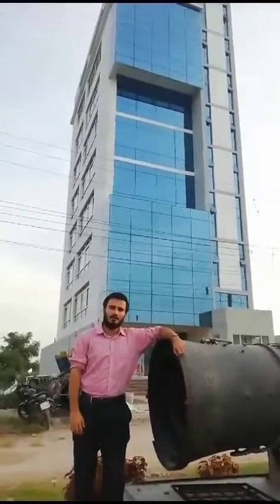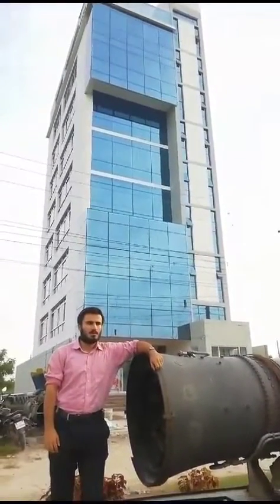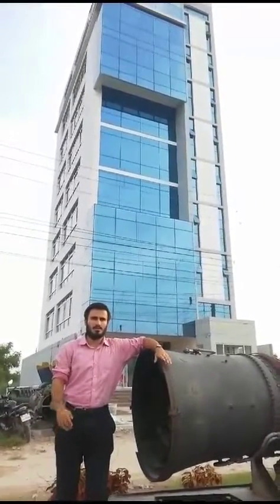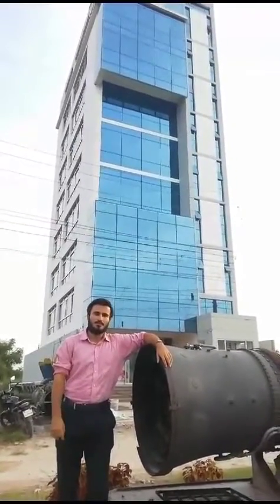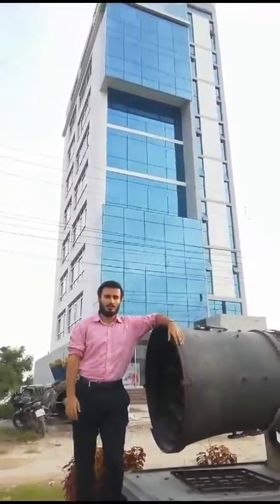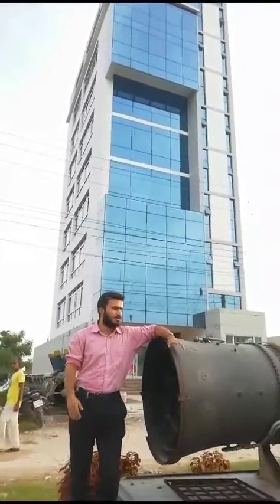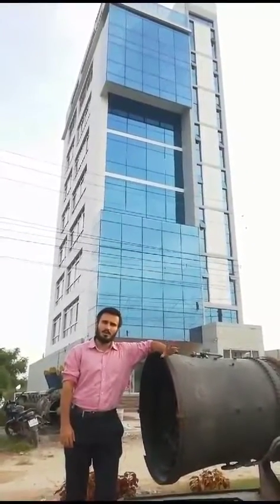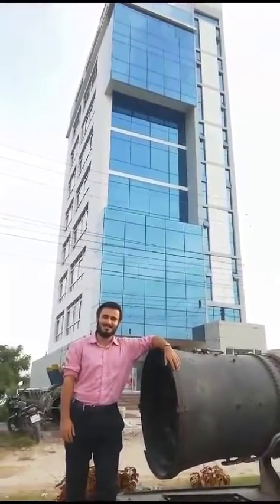COLLEGE OF AVIATION TECHNOLOGY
EXPERIENCE OF A SPANISH STUDENT IN THE COLLEGE OF AVIATION TECHNOLOGY, UTTARA, DHAKA !